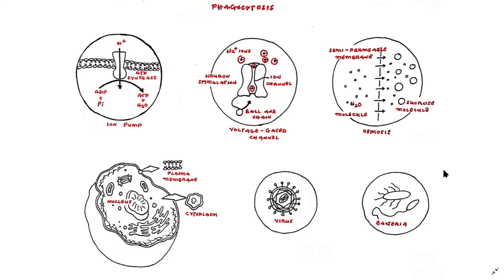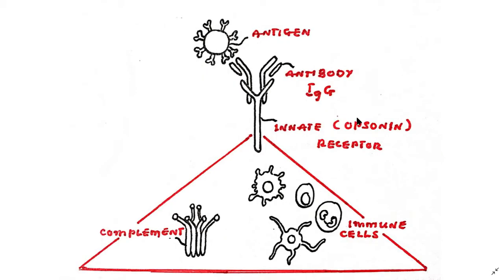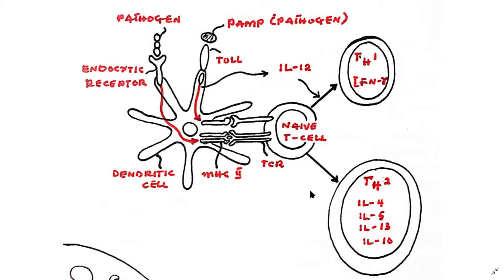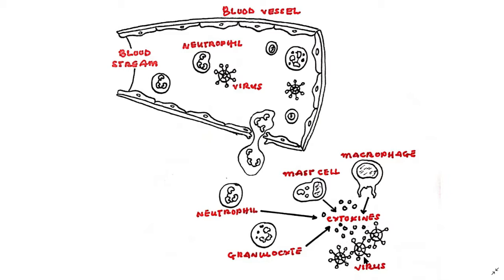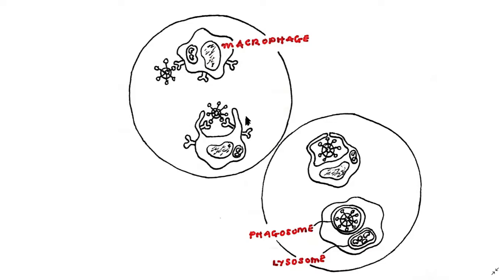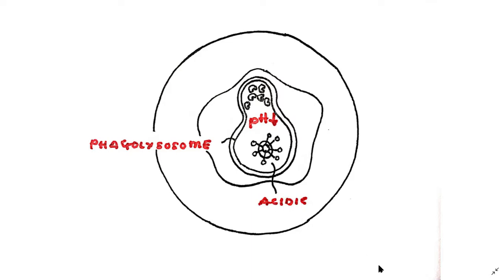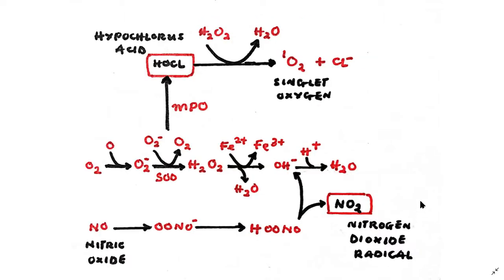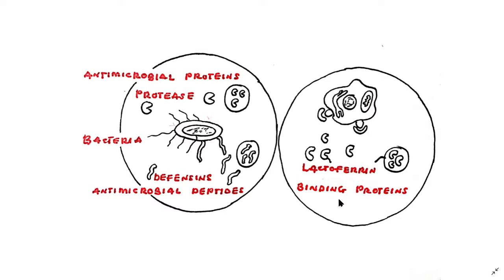A Detailed Explanation of Phagocytosis and Intracellular Killing~Complete Video | Various Mechanisms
Phagocytosis is basically a process where a cell binds to the item it wants to engulf on the cell surface.
It draws it in and then forms a membrane around it.
The process of phagocytosis often happens when the cell is trying to destroy something, like a virus or an infected cell, and is often used by immune system cells.
Phagocytosis differs from other methods of endocytosis because it is very specific and depends on the cell being able to bind to the item it wants to engulf by using cell surface receptors.
1-Opsonin receptors:
Opsonin receptors are used to bind bacteria or other particles that have been coated with immunoglobulin G (or “IgG”) antibodies by the immune system.
The immune system coats potential threats with antibodies so that other cells would recognize them and destroy them.
The immune system can also use something called the “complement system”, which is basically a group of proteins used to tag the bacteria.
The complement system is another way for the immune system to destroy pathogens and threats to the host.